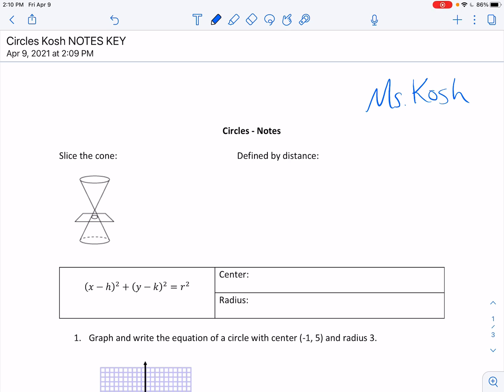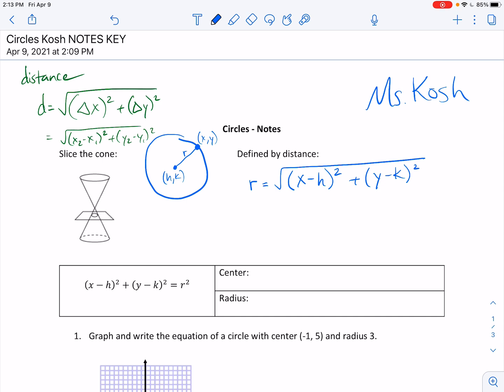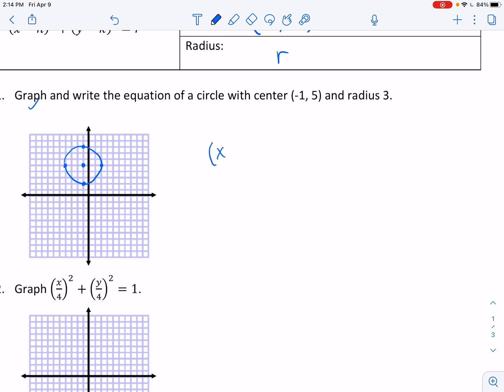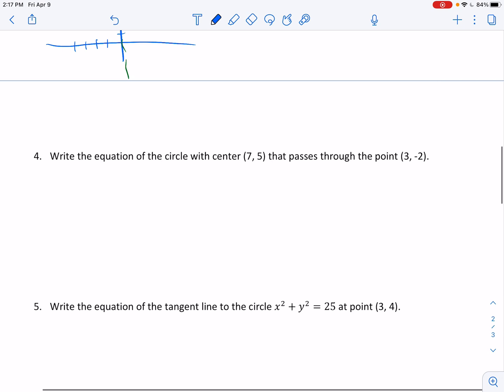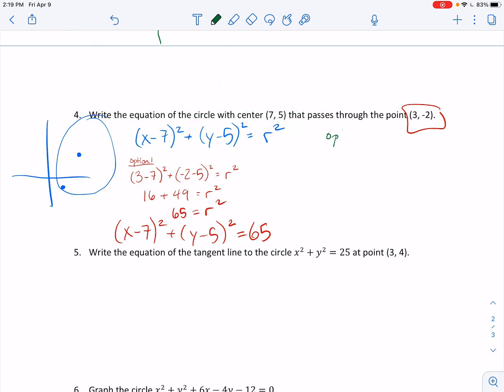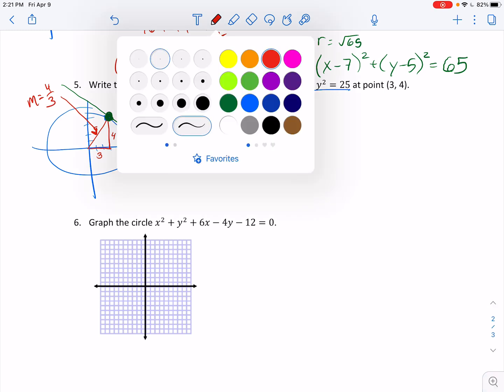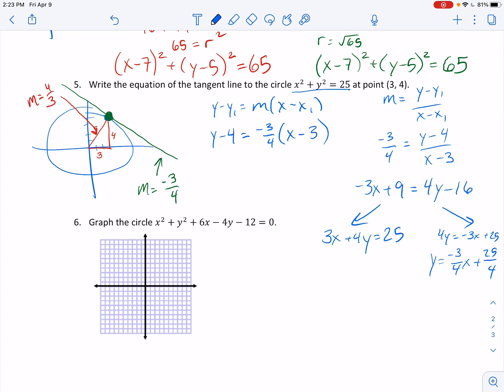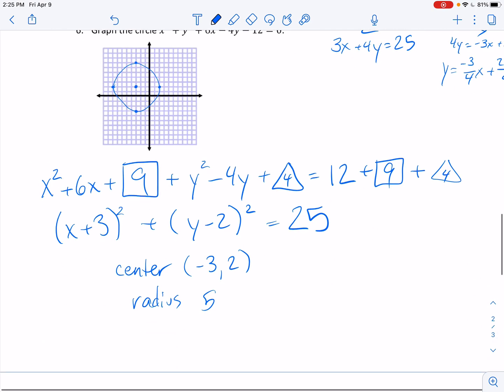Conic Sections: Circles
Ms. Kosh introduces circles for PreCal.